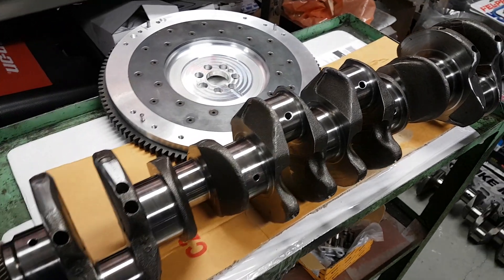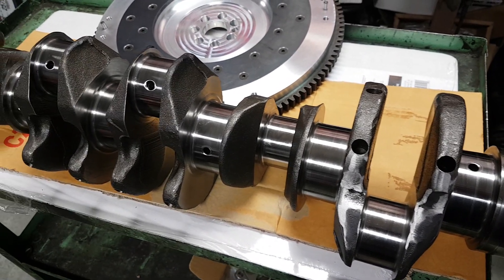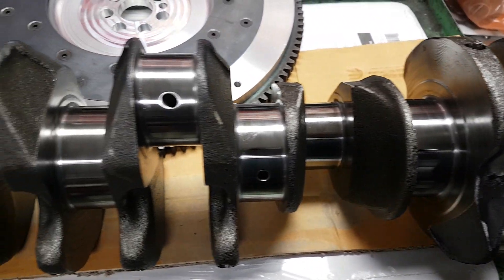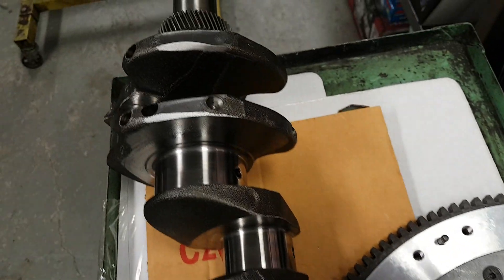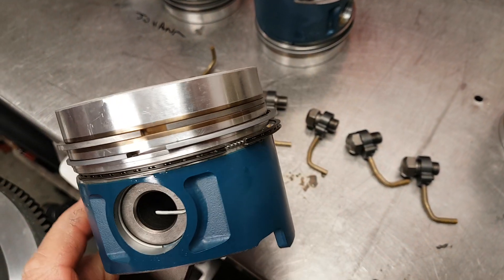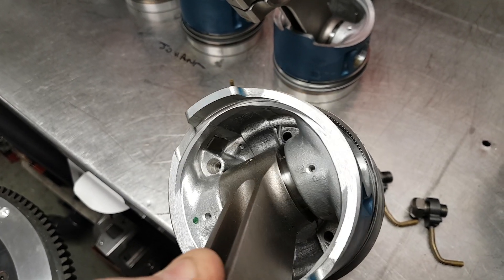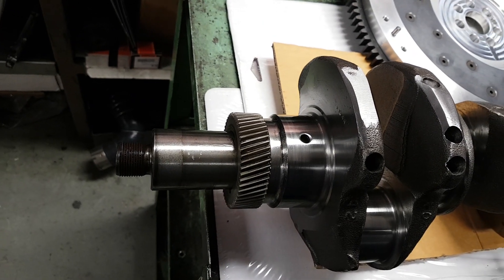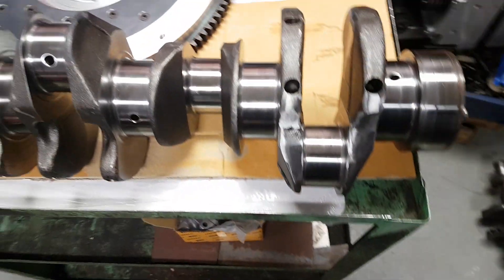TD42 non turbo to turbo spec modifications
Crank prep and mods